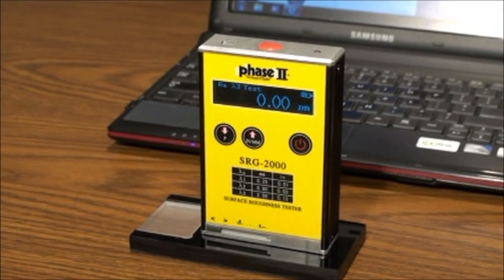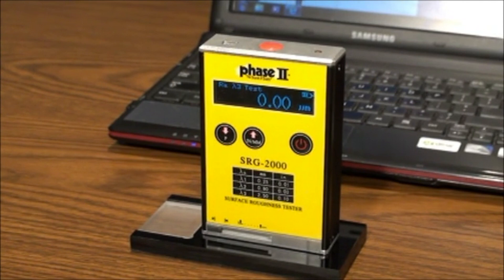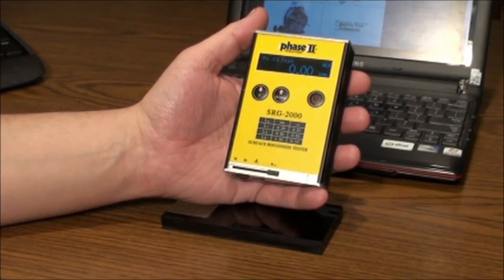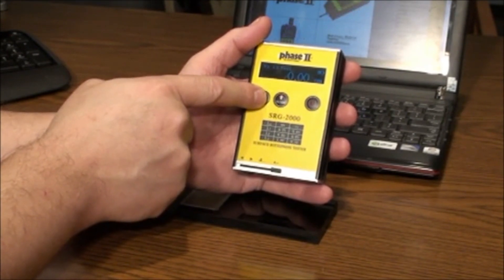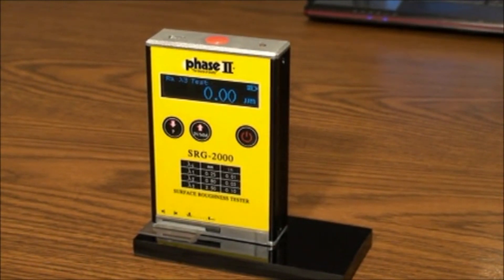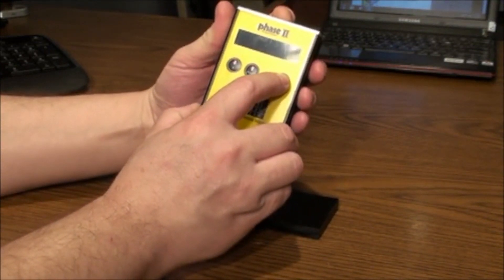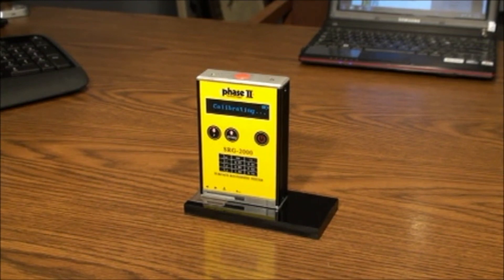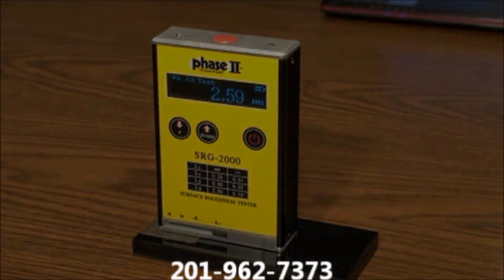Surface roughness tester - PHASE II SRG-2000 surface roughness tester video Revised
Phase II SRG-2000 Surface Roughness Tester